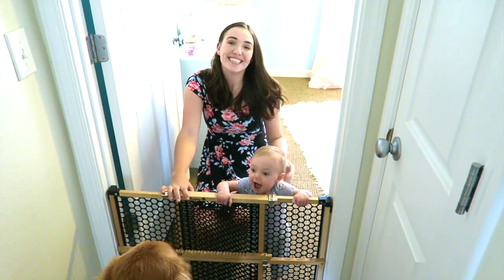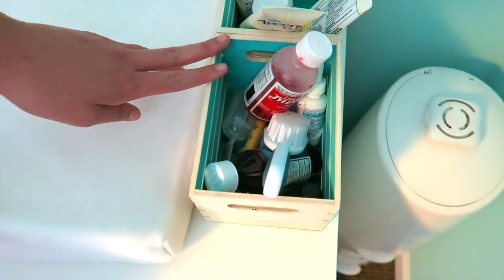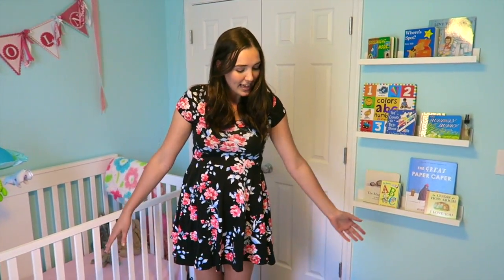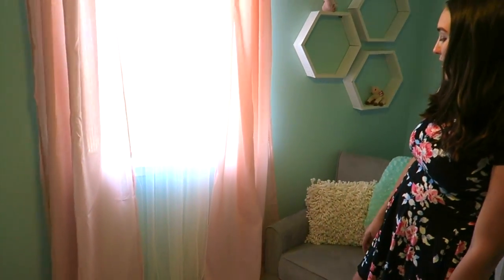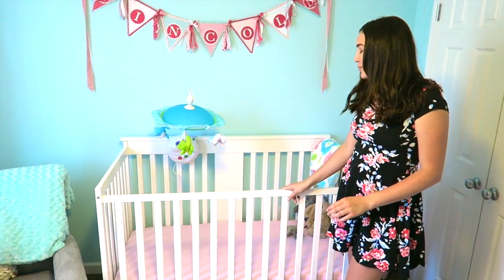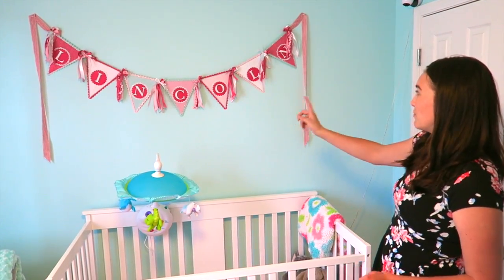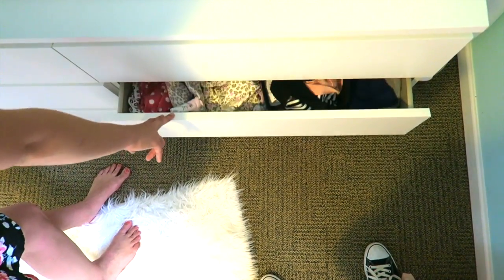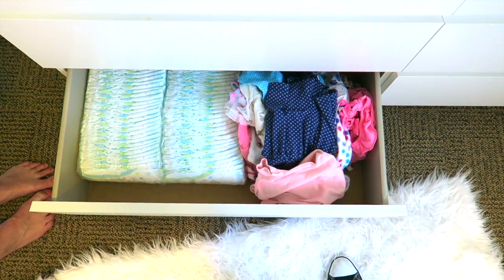NURSERY TOUR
❤❤❤❤❤❤OPEN ME❤❤❤❤❤❤
Malm dresser
changing cover
hanging closet

❤INTRO/OUTRO MUSIC
❤Pretty Pretty - Jasper Sawyer

Hello Lovelies!
These are our daily vlogs to document our life. Head over to our blog to see more!
Thanks!